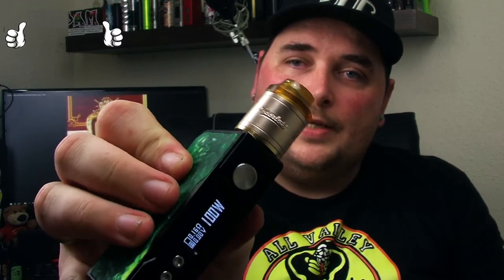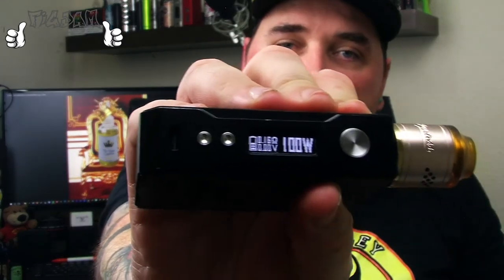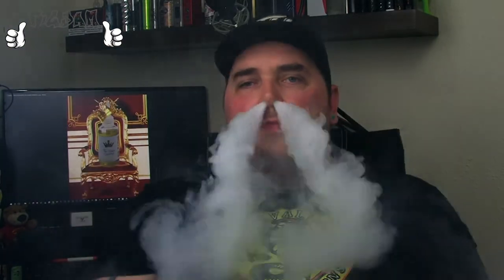The Kings Custard Ejuice | Review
Today we are looking at "The King's Custard" ejuice.

Is it fit for royalty? You can bet your ass it is!!

Fantastic vanilla flavoured custard, very smooth and very moreish.

If you want to get yourself a bottle to try (which I highly recommend) see the links below for details;

Massive thanks to The E-Cig Shop NI for supplying the juice for review

And also The King's Custard can be found at;

Mark